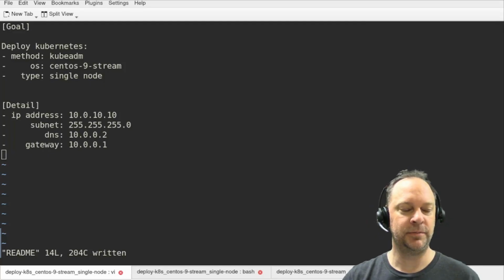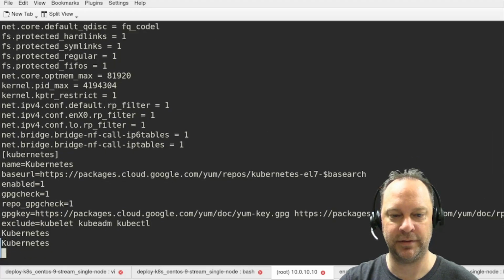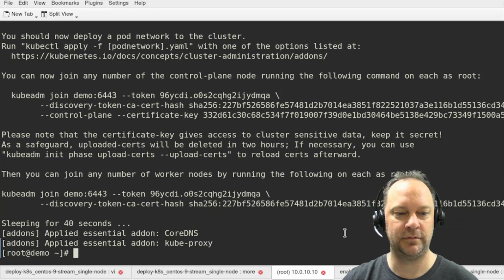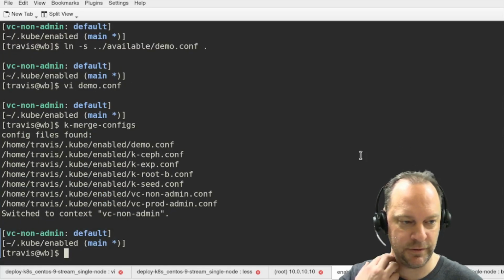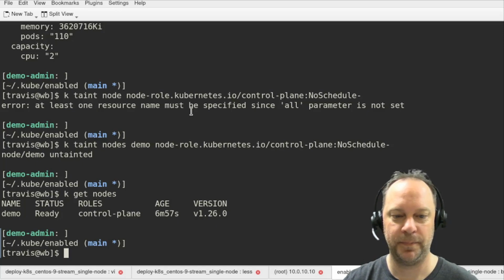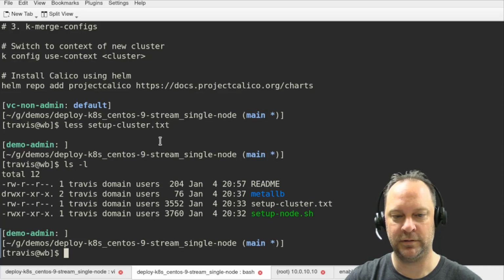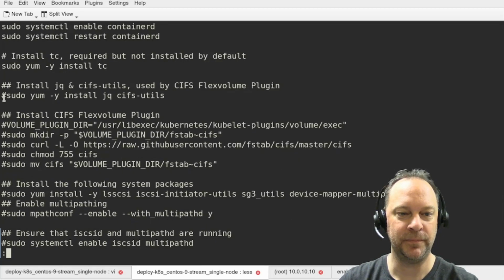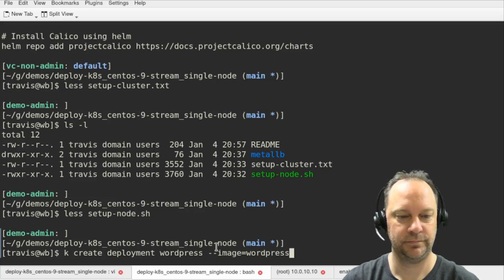Kubernetes - kubeadm & centos 9 stream - one node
Redhat sets number of allowed open files to infinite by default which can cause some pods to max out cpu and memory (such as haproxy and rabbitmq).  Kubernetes inherits this ulimit value via the container service being used.  I've updated the setup-node.sh to include configuring containerd with a new default:

sed -i 's/LimitNOFILE=infinity/LimitNOFILE=65535/' /usr/lib/systemd/system/containerd.service